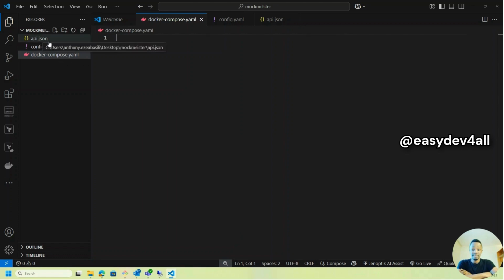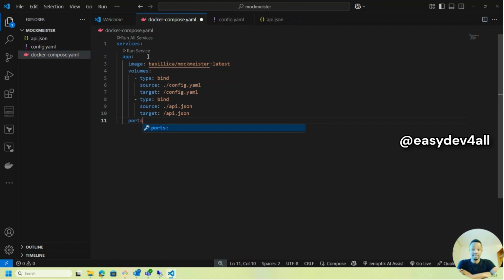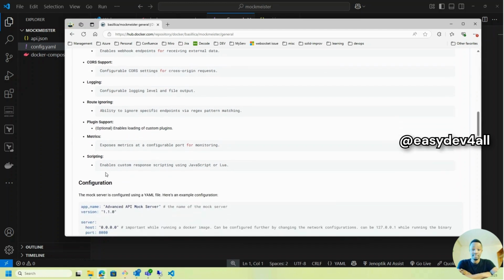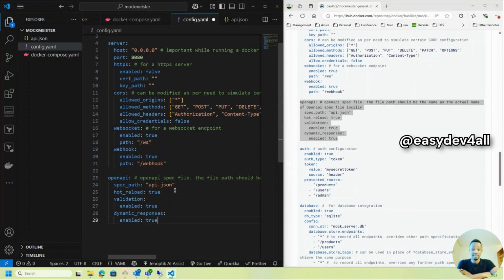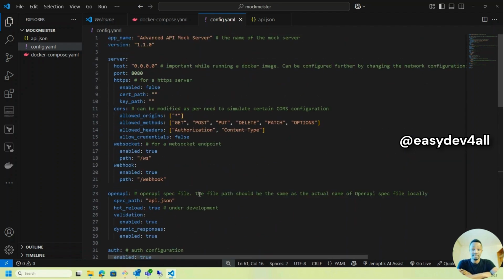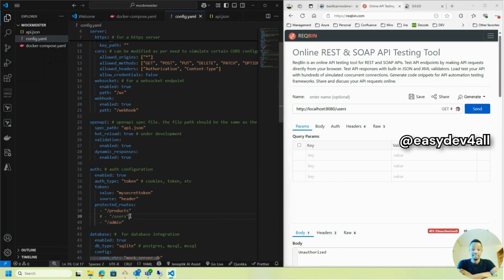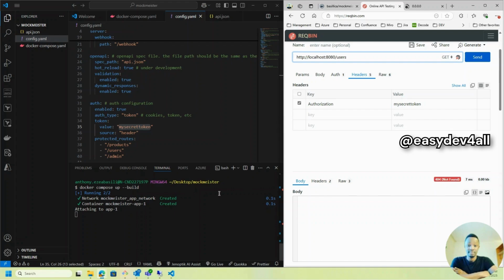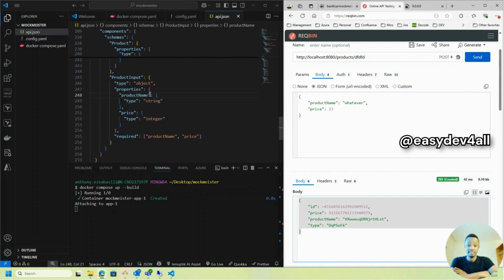Easy API Mocking with Docker & OpenAPI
In this video, you'll learn how to easily spin up a powerful API mock server using Docker and OpenAPI! This tutorial walks you through using a Rust-based tool to create realistic API simulations for testing and development.

We cover:
*   Running the Docker image of the API mock server.
*   Setting up the configuration file (app_name, server settings, CORS, WebSocket, webhook, OpenAPI).
*   Integrating your OpenAPI specification file.
*   Exploring advanced features like authentication, database integration (SQLite, Postgres, MySQL, MongoDB), logging, and scripting (JavaScript, Lua).
*   Enabling hot reloading, request validation, and dynamic responses.
*   Utilizing webhook and WebSocket support for more complex mocking scenarios.

This tool is built with Rust for performance and packaged as a Docker image for easy deployment. It supports OpenAPI 3.0 specifications, allowing you to create sophisticated API mocks with realistic data.

Key features include:
*   Configuration via a simple YAML file.
*   Support for various authentication types (token, basic, OAuth2).
*   Database integration for stateful mocking.
*   Customizable responses with scripting.
*   Hot reloading of OpenAPI specifications.
*   Request validation against your schema.
*   Dynamic response generation.
*   Webhook and WebSocket support.
*   Metrics endpoint for monitoring.